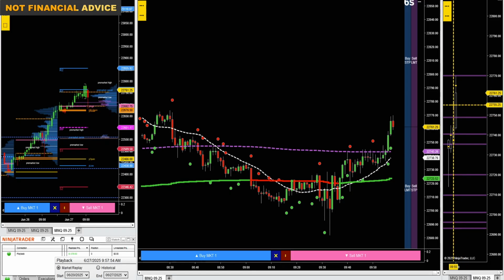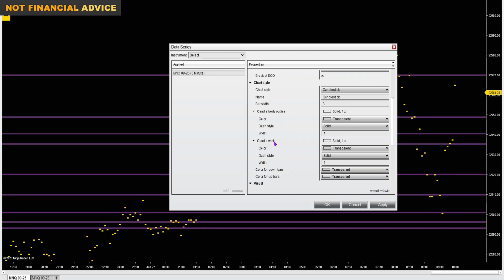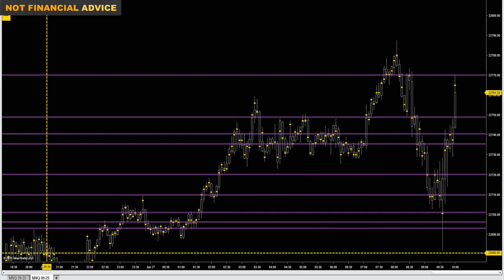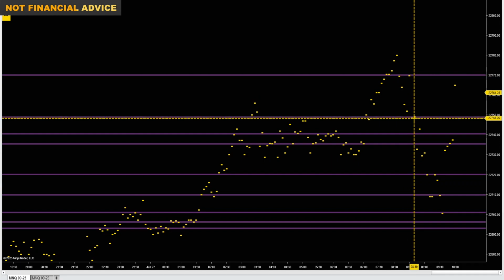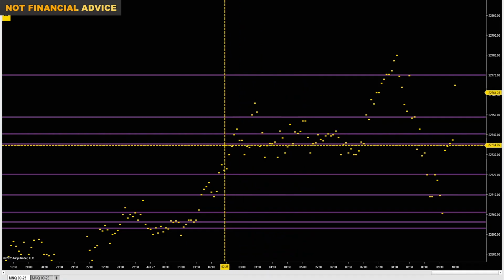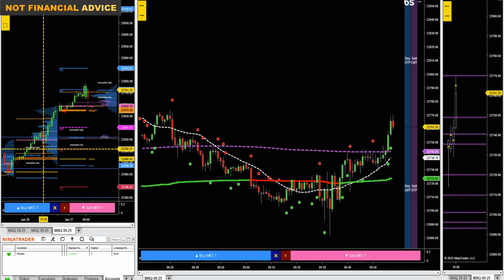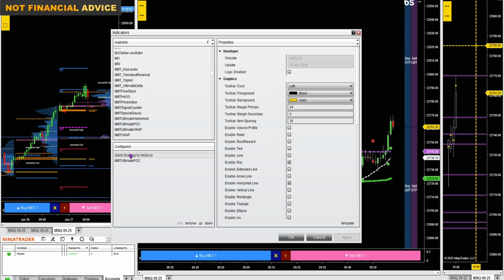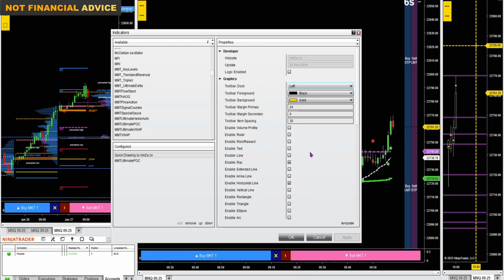A Creative way to use Candlestick POC (Point of Control)... as Support & Resistance!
This video features the MMT "Ultimate POC" indicator.